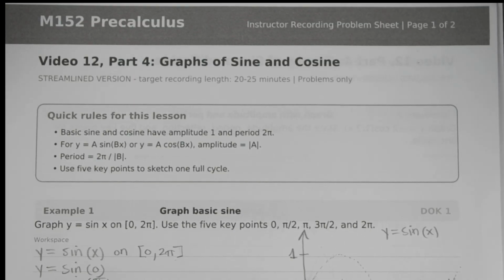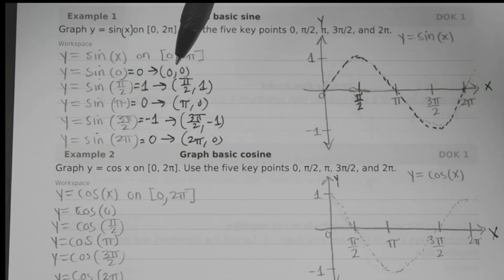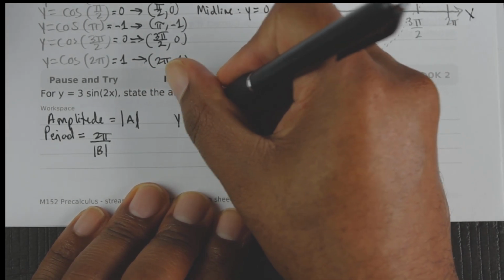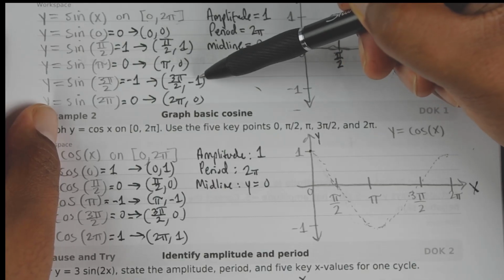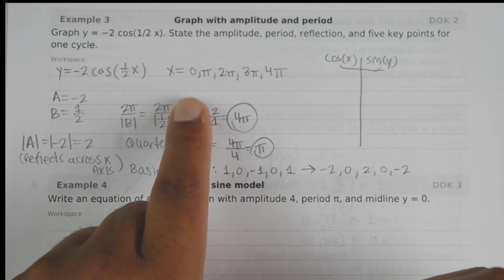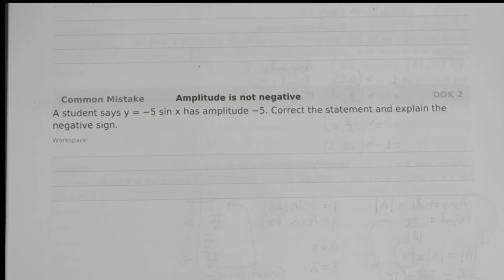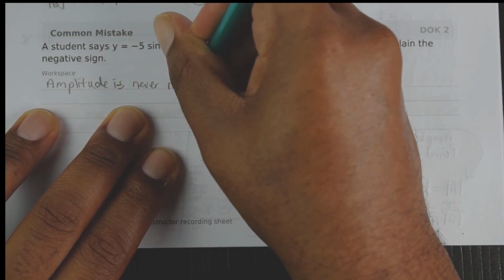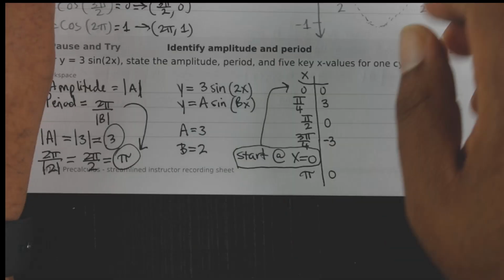Graphs of Sine and Cosine | Precalculus 12.4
This M152 Precalculus lesson focuses on graphs of sine and cosine. Students can use the video to review the notation, reasoning, and problem-solving methods presented for this lesson topic.

Topics covered:
- graphs of sine
- cosine